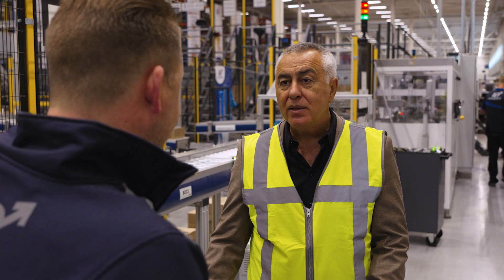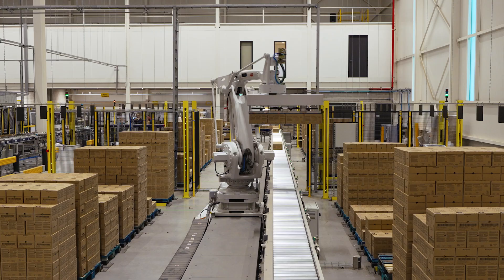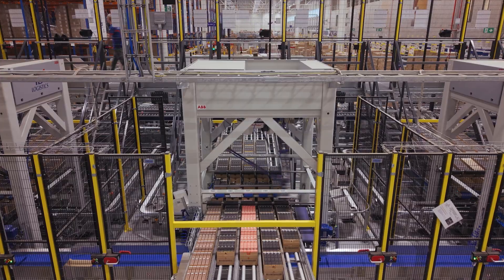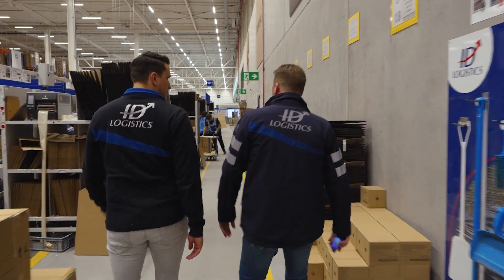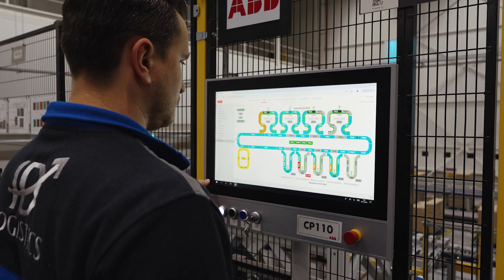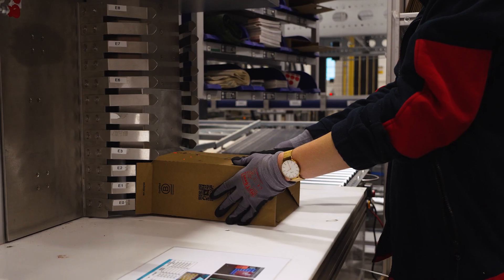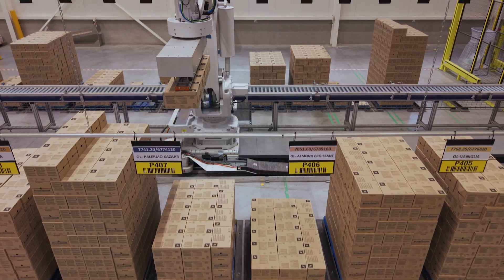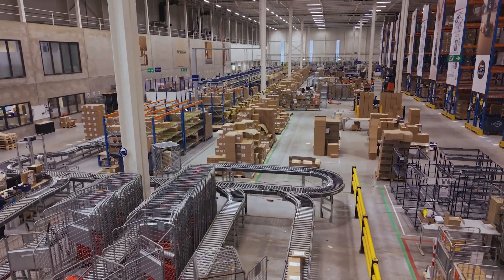☕ Scaling success: ABB robots help Nespresso to speed up order handling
As demand for its premium coffee continues to grow, Nespresso sought an automated solution to streamline order handling, including complex, multi-blend requests.

Working through Nespresso’s 3PL partner, ID Logistics, ABB delivered a cutting-edge robotic system that adapts to changing demands, achieving:
✅ 625 orders/hour throughput
✅ 200% boost in productivity
✅ 99.9% order preparation accuracy
✅ Reduced customer complaints to just 0.06%

With first-line training provided for IDL’s staff, the system not only delivers efficiency but ensures safe, smooth operations.

Both Nespresso and IDL are thrilled with the transformative results.